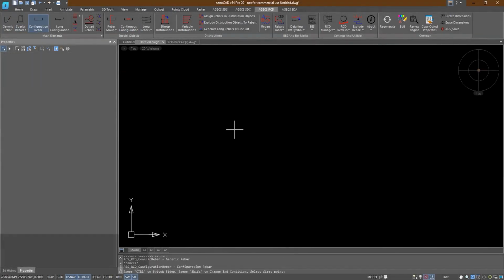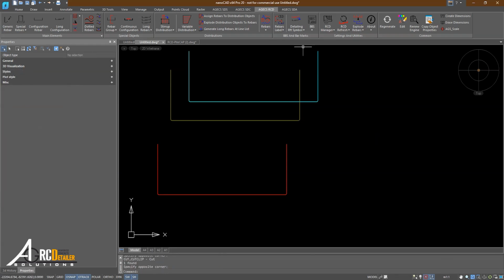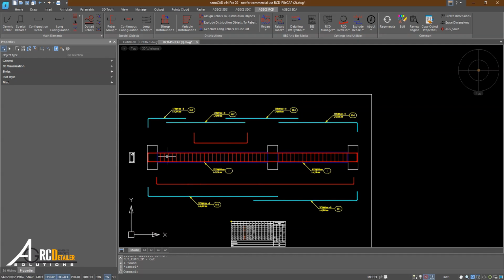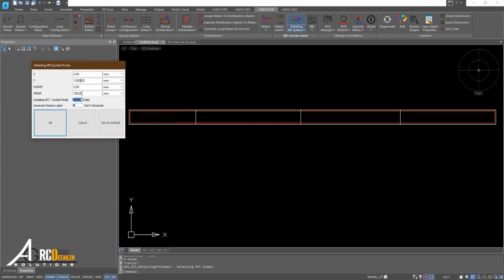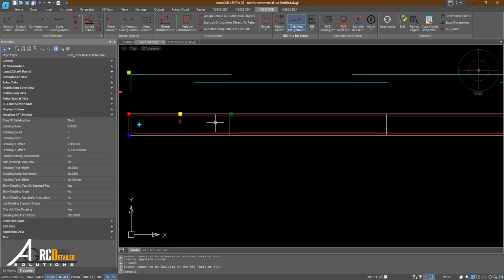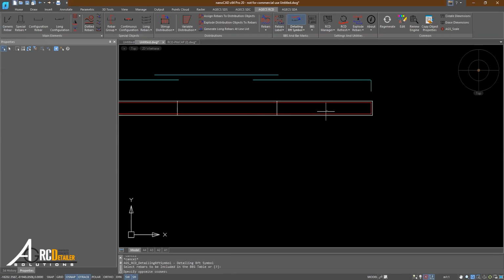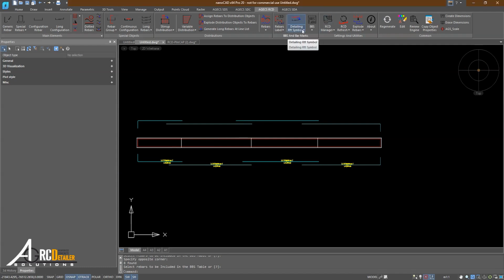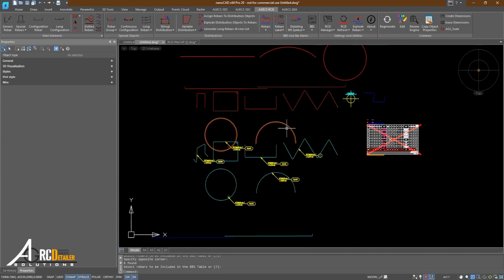08 01 Detailing RFT Symbol Placing and Description